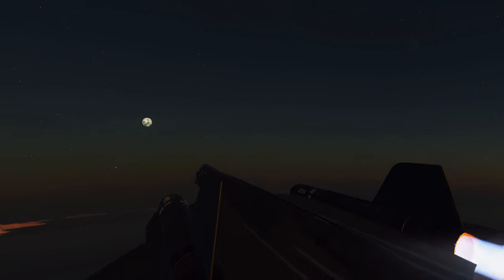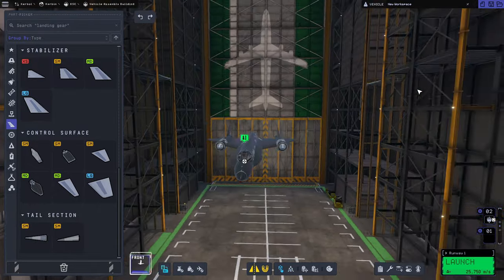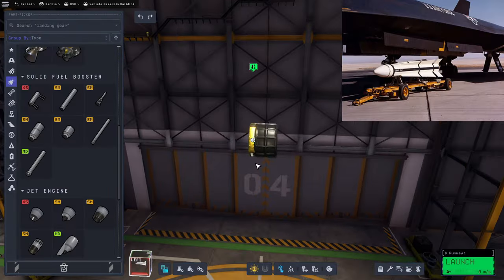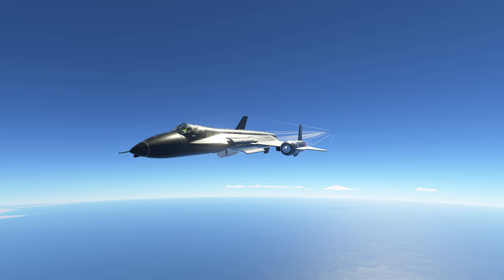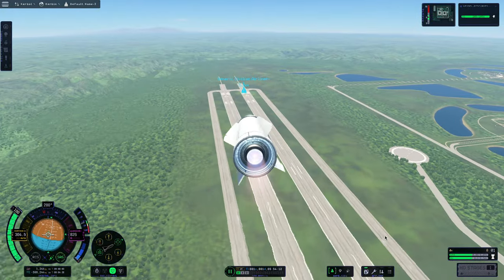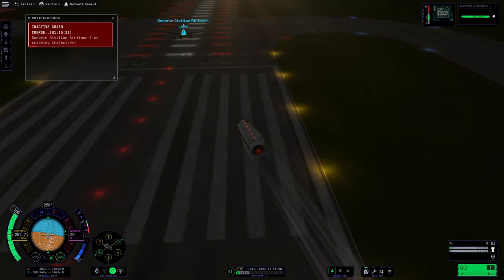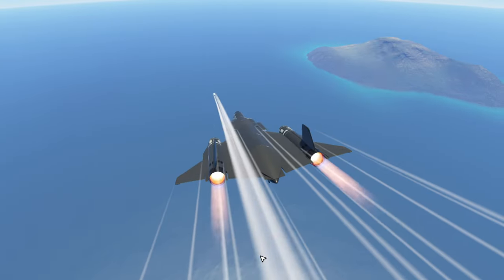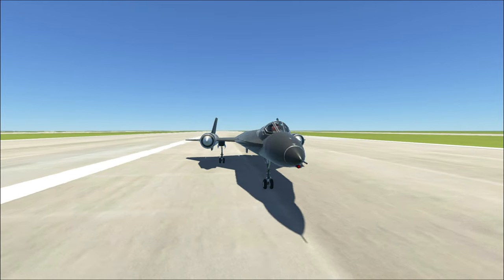Making The Fastest Fighter EVER (With Working Missiles!) - YF-12 and AIM-47 Recreation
Today I'm recreating the Lockheed YF-12 in KSP2 the fastest Fighter/Interceptor ever made, with working stock missiles (in KSP2!?)
The YF-12 is the lesser known weaponized cousin of the SR-71 and in some ways even cooler, so I decide with the new procedural wings in KSP2 it'd be pretty fun to recreate one since it's been far too long since we did a recreation video!
Intro: Lazerhawk - Overdrive (TLW EP 1 reference)